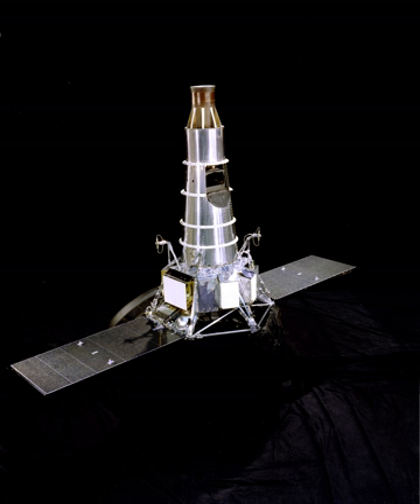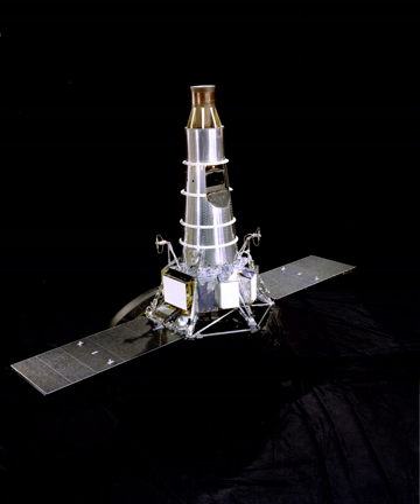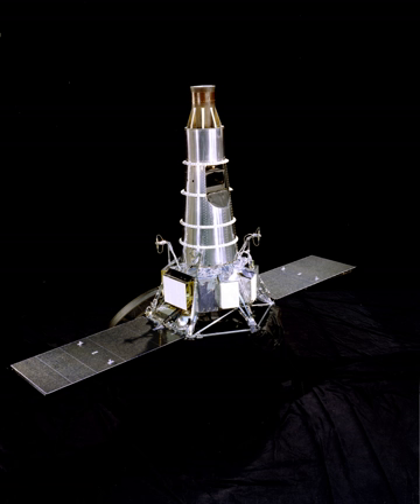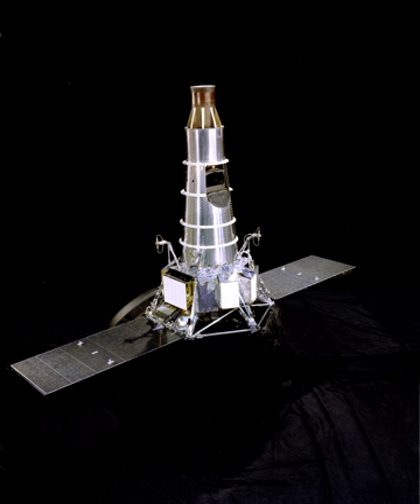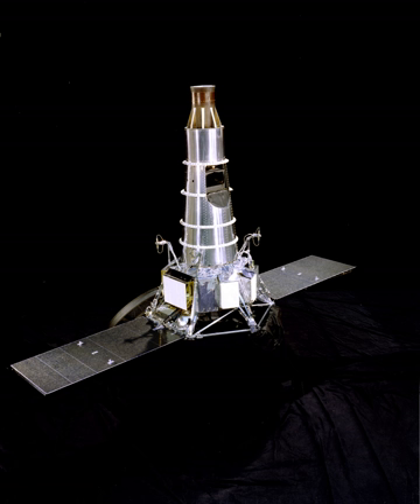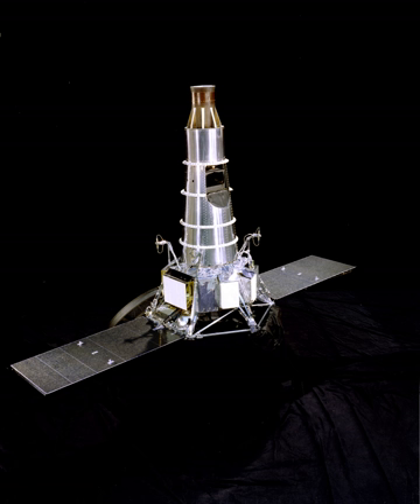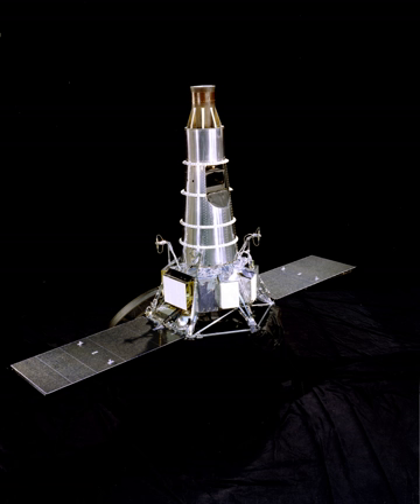Ranger 6 | Wikipedia audio article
This is an audio version of the Wikipedia Article:
Ranger 6

- Socrates

SUMMARY
Ranger 6 was a lunar probe in the Ranger program, a robotic spacecraft series launched by NASA in the early and mid-1960s to obtain the first close-up images of the Moon's surface. It was designed to achieve a lunar-impact trajectory and to transmit high-resolution photographs of the lunar surface during the final minutes of flight up to impact. The spacecraft carried six television vidicon cameras - two wide-angle (channel F, cameras A and B) and four narrow-angle (channel P) - to accomplish these objectives. The cameras were arranged in two separate chains, or channels, each self-contained with separate power supplies, timers, and transmitters so as to afford the greatest reliability and probability of obtaining high-quality television pictures. No other experiments were carried on the spacecraft. Due to a failure of the camera system, no images were returned.